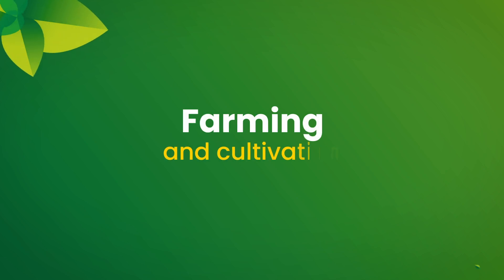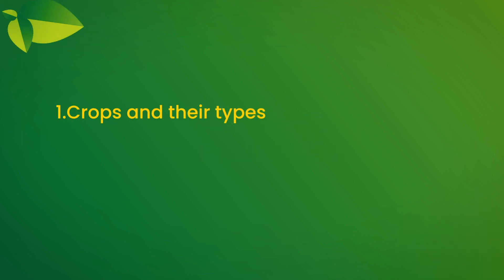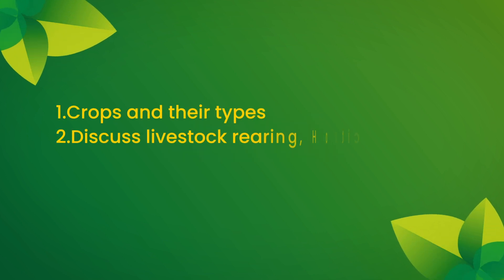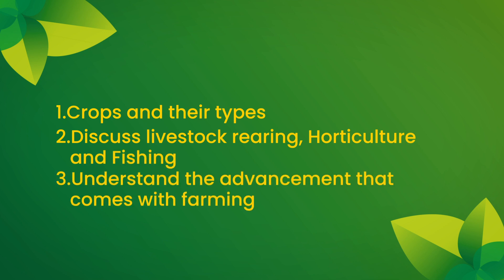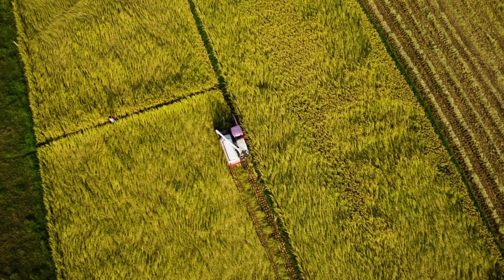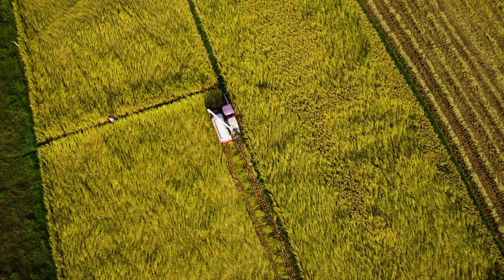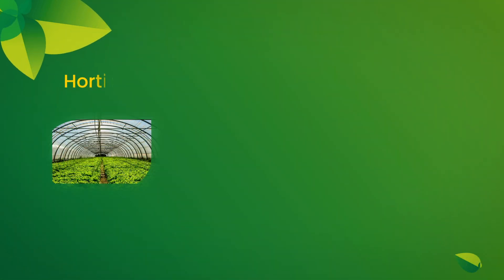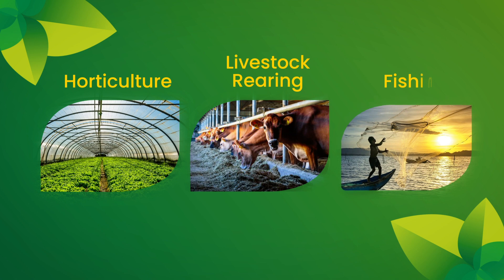Farming and Agriculture - Children Education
Farming and Agriculture - Children Education  Demo